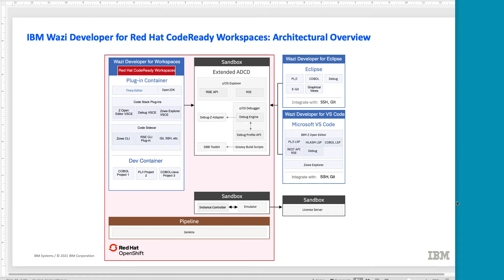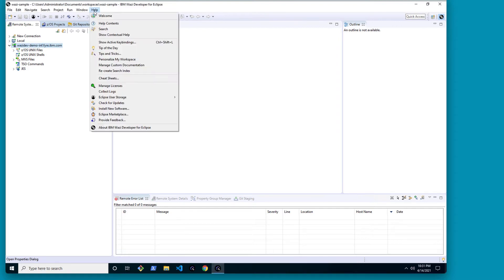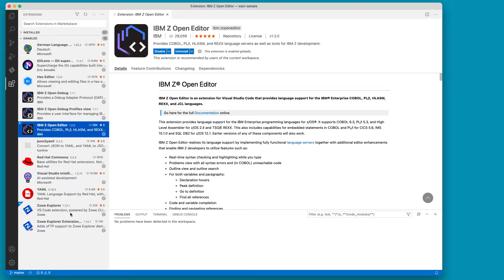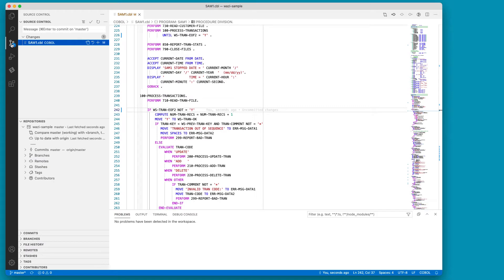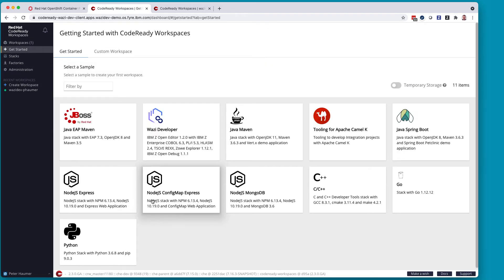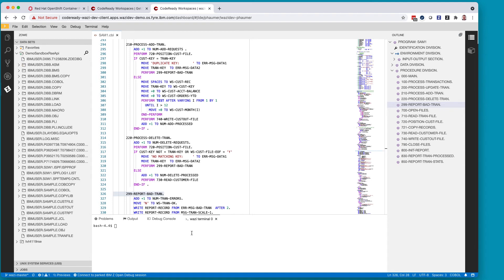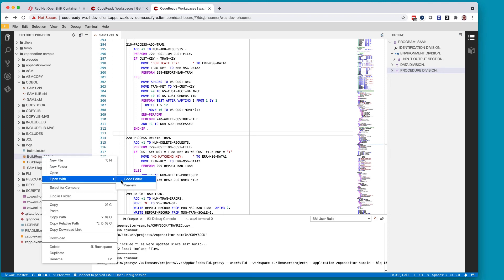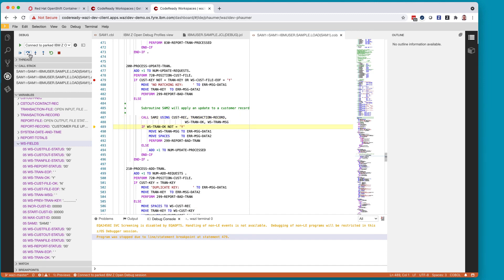Demo: IBM Wazi Developer End-to-End